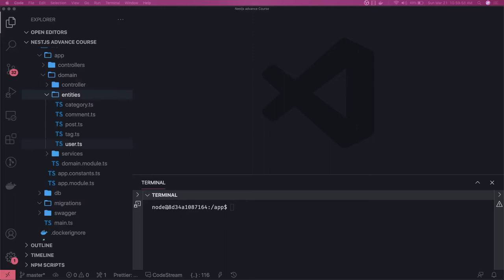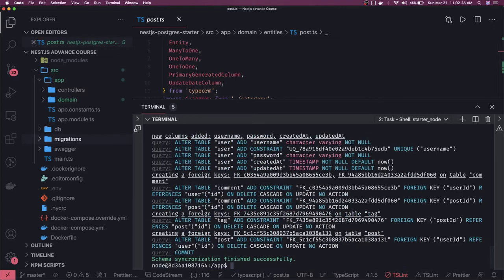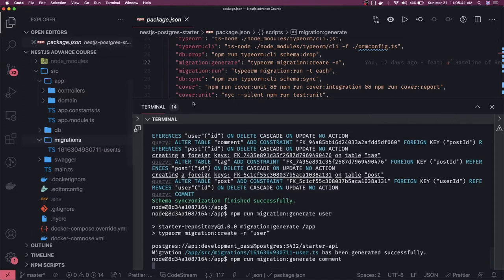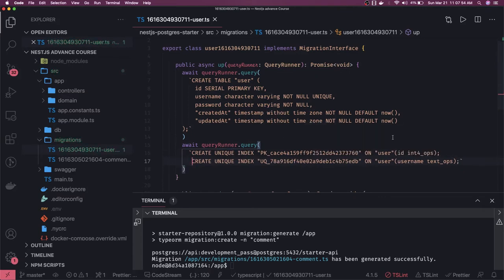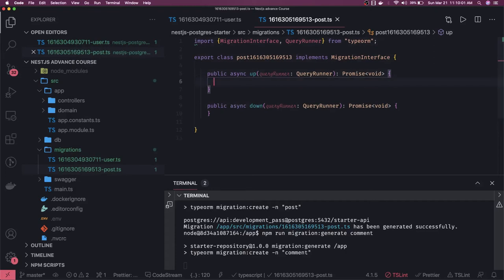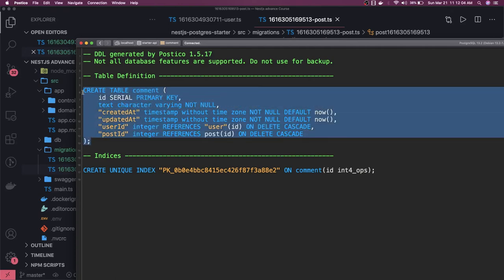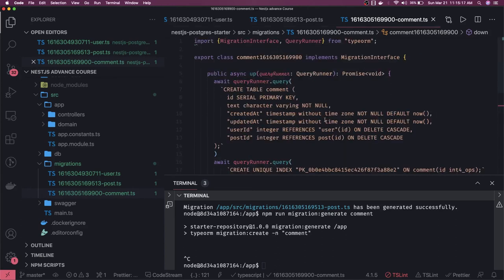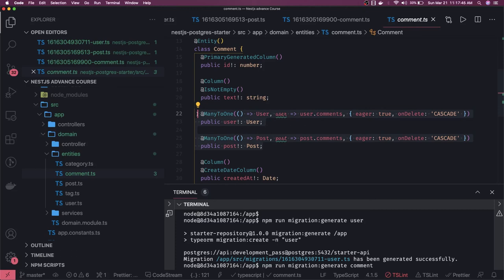NestJS + TypeORM Tutorial | Repositories, Relations, Migrations #08